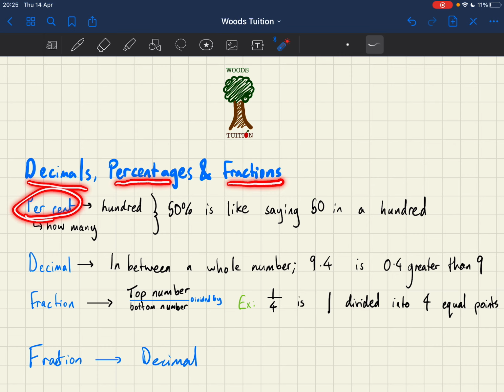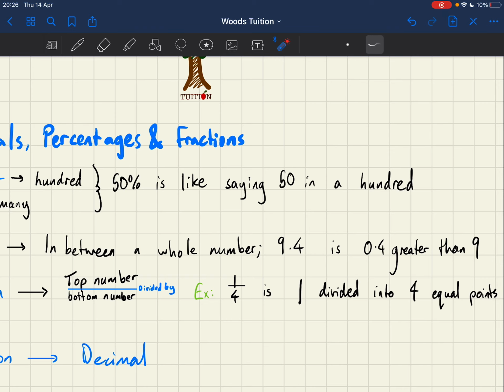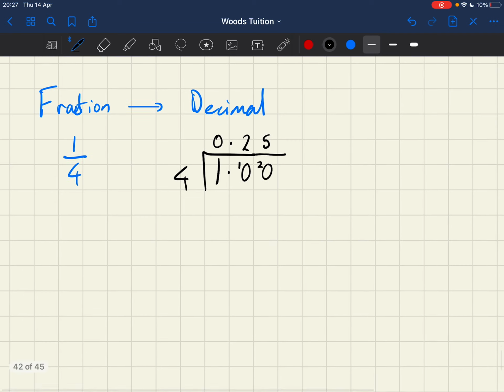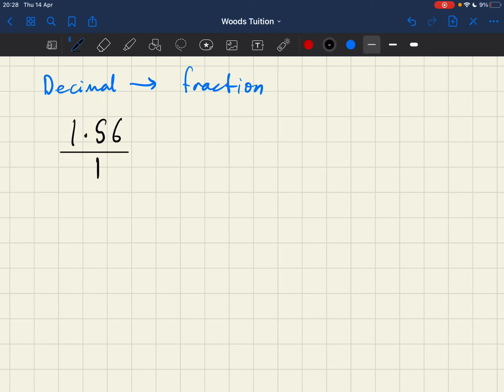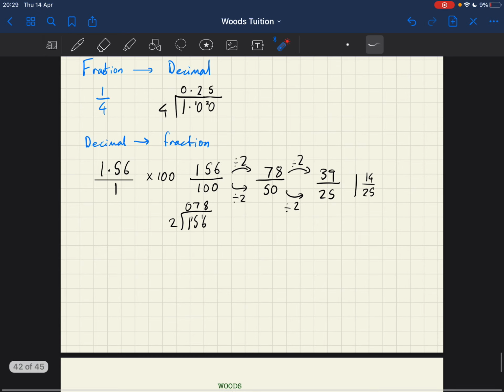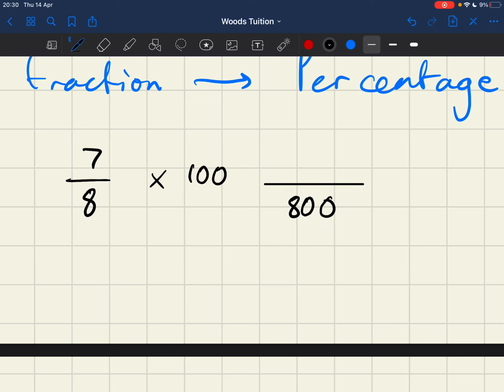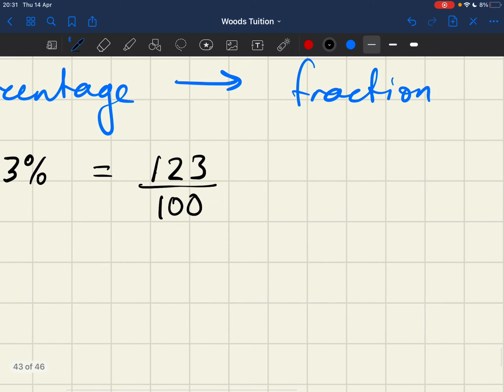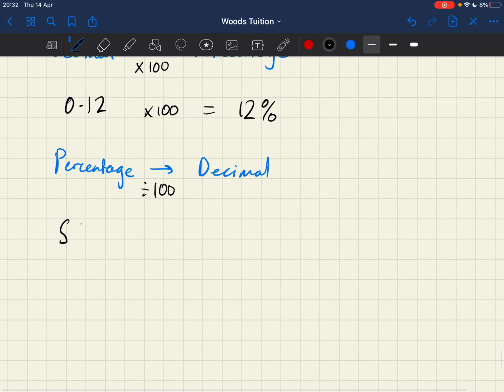DECIMALS, PERCENTAGES, FRACTIONS, AND CONVERTING BETWEEN THEM - KS3 MATHS